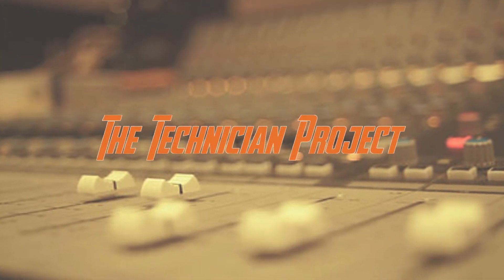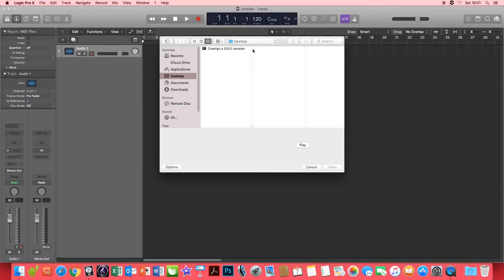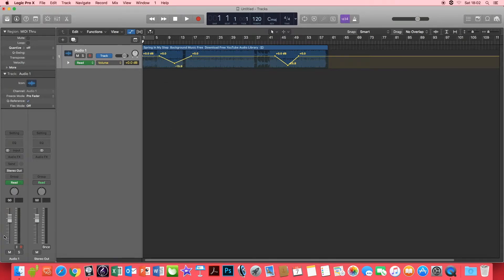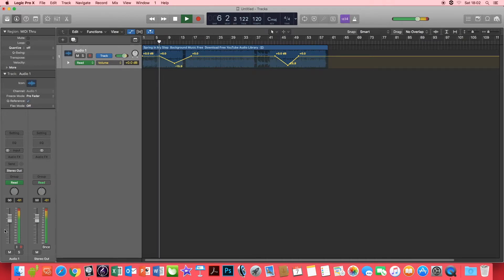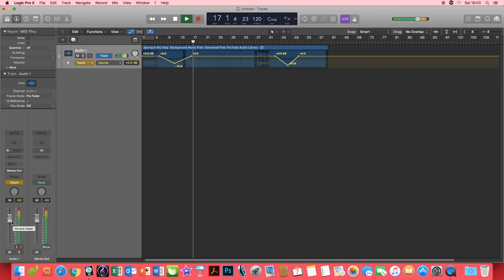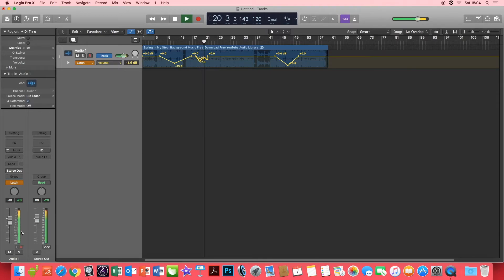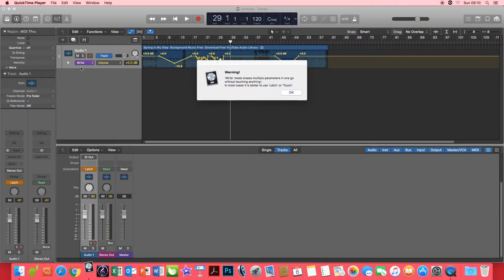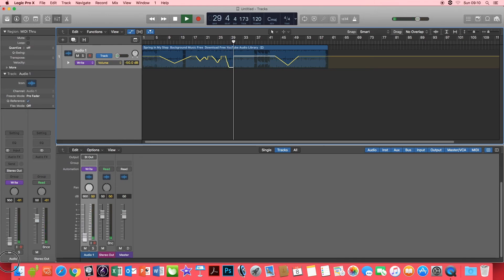How to Read, Touch, Latch and Write in Logic Pro X